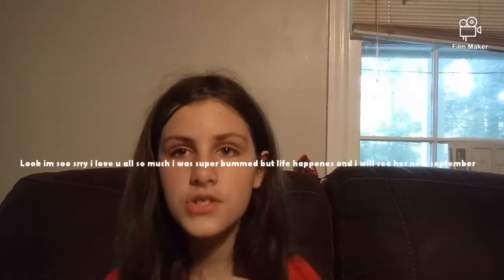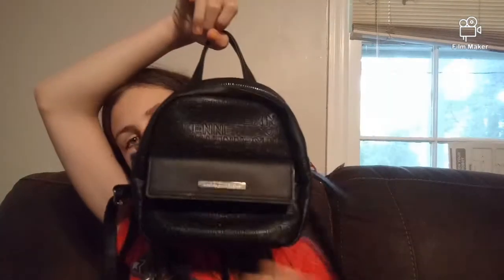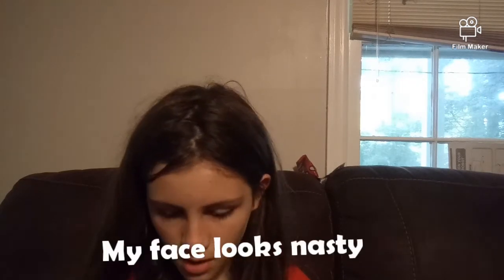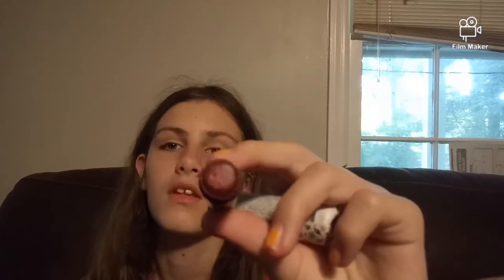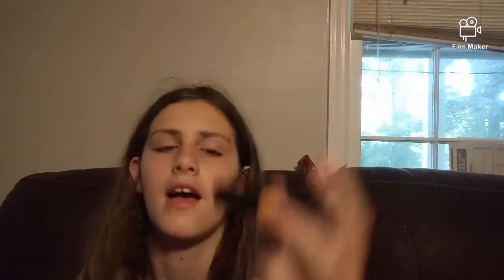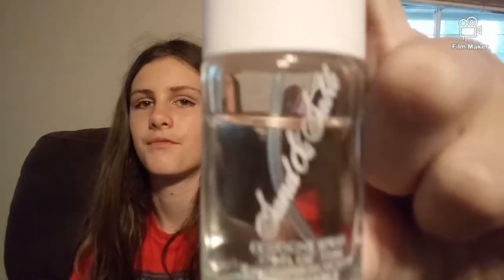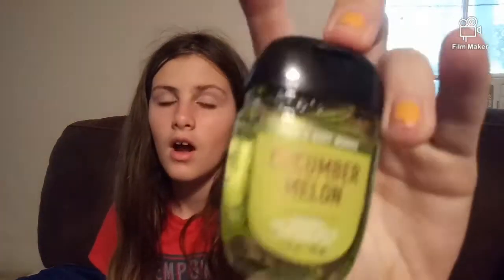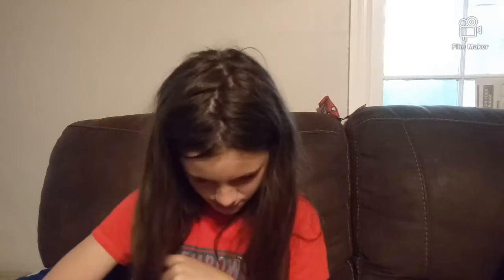Whats in my back pack